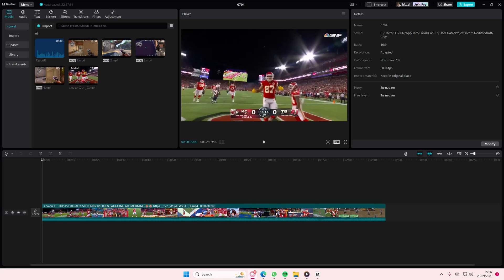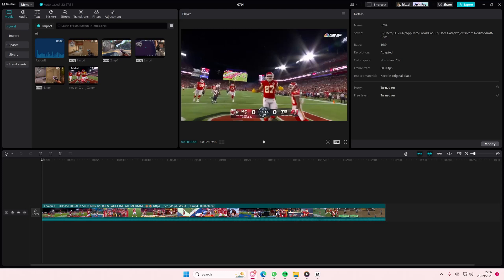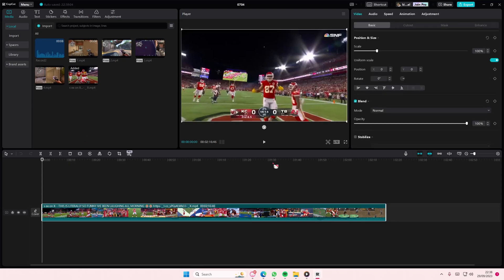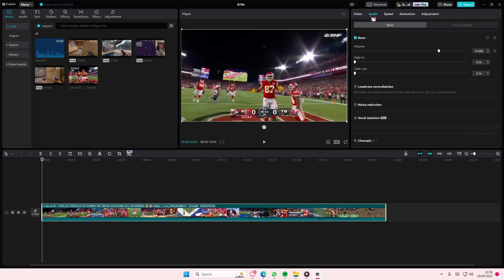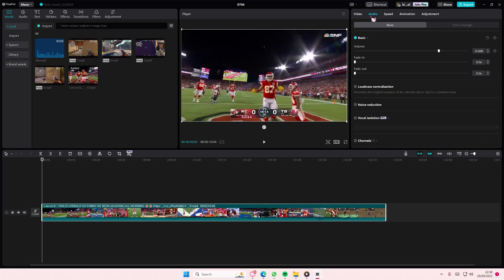New CapCut PC Feature! How You Can Simply Enable Loudness Normalization On Your Audio?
Learn how you can enable loudness normalization on your audio in CapCut PC by watching this video.